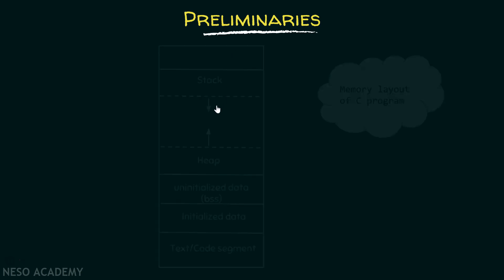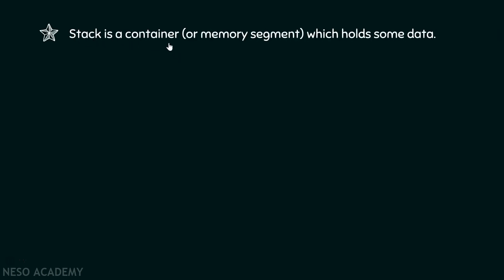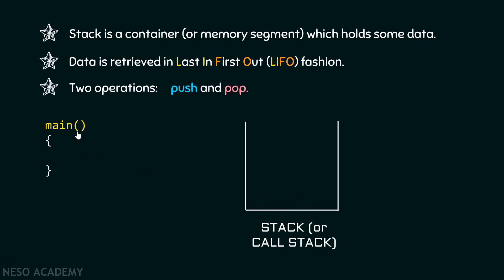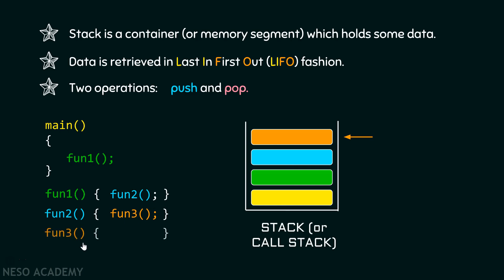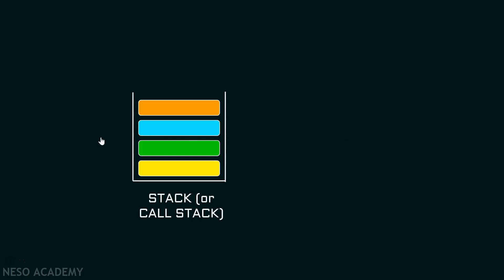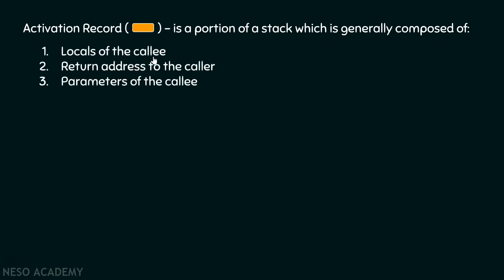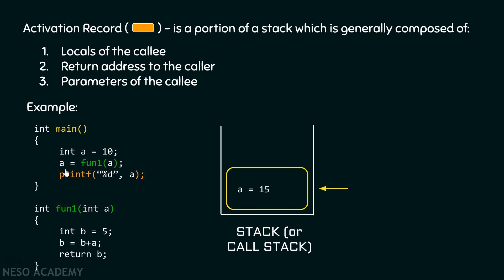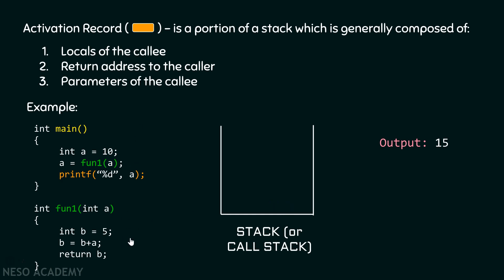Static and Dynamic Scoping (Part-1)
C Programming & Data Structures: Static and Dynamic Scoping (Part-1)
Topics discussed:
1) Prerequisites of Static and Dynamic Scoping.
2) Stack memory.
3) Activation records.